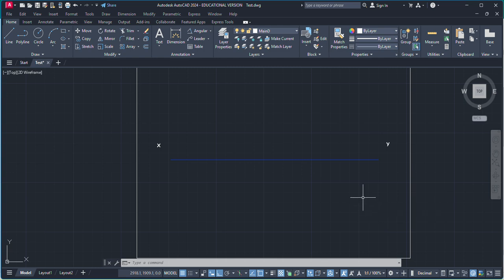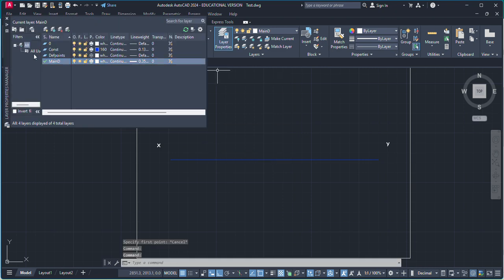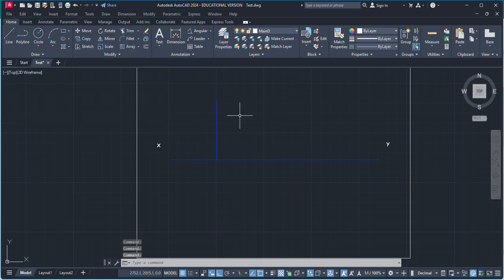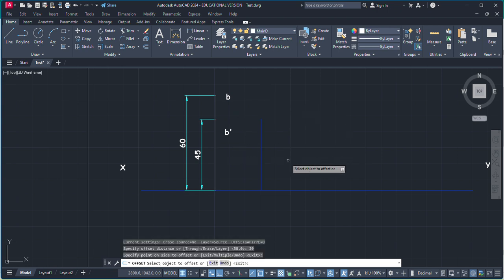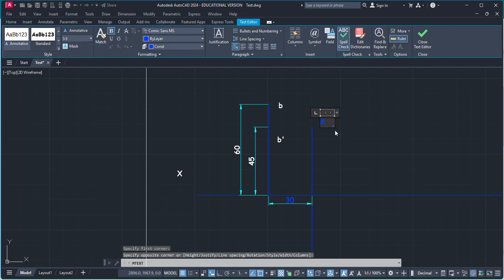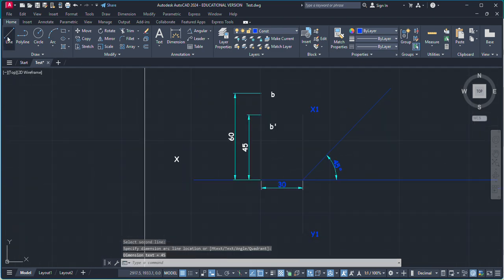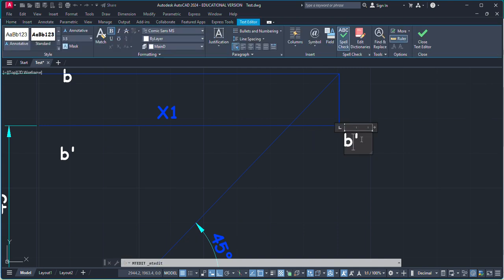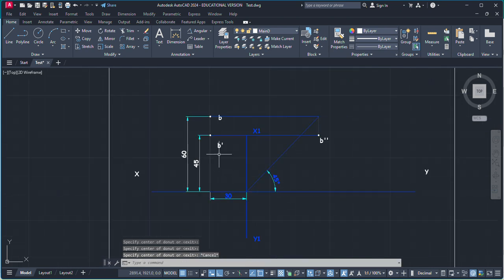Side View in LPP & RPP in AutoCAD - Q6 | Engineering Graphics Tutorial for Beginners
In this video, we explain the Projection of a Point (Side View) in AutoCAD, an important topic in Engineering Graphics and Engineering Drawing.
You will learn how to draw the side view projection of a point with respect to the Horizontal Plane (HP), Vertical Plane (VP), and the Profile Plane (PP) step by step using AutoCAD.

🔹 Software: AutoCAD
🔹 Topic: Projection of Point – Side View
🔹 Level: Beginner / Engineering Students

This tutorial is especially useful for B.Tech, Diploma, and ITI students who are learning Engineering Graphics using CAD software.